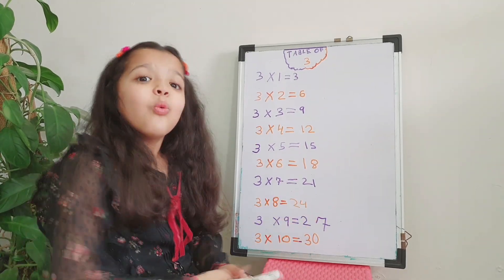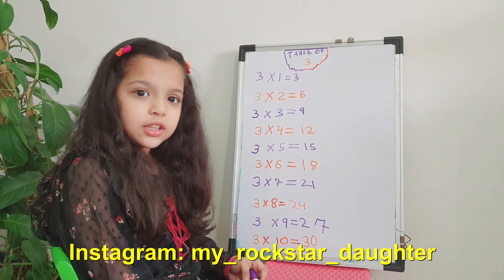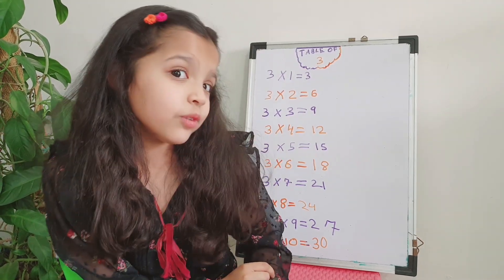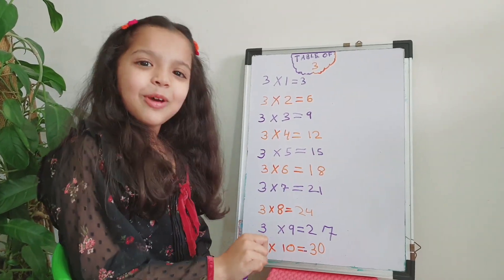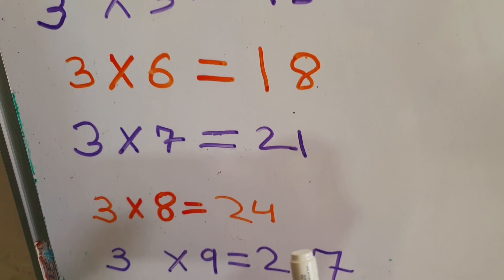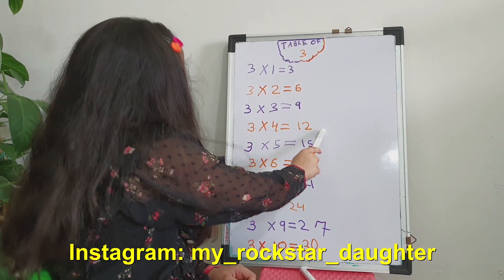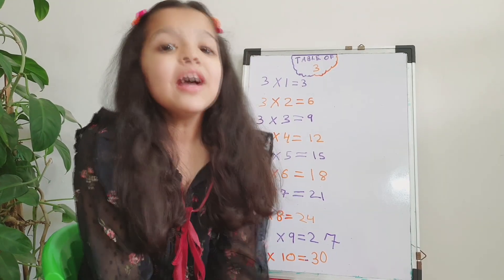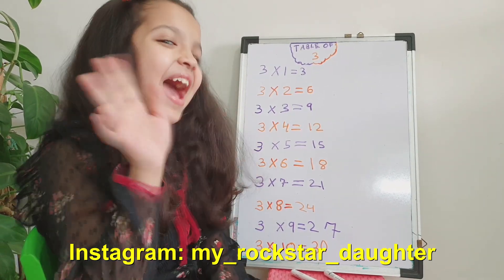TABLE OF 3 -Learn Multiplication Table with me with song || My Rockstar Daughter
3 X 1 = 3
3 X 2 = 6
Table for 3 for kids with song

I created this channel on October 2017.It features my little  girl who loves singing and dancing and acting 😊. My Channel is all about kids videos: Educational videos,Entertaining videos,Fun ,Lifestyle and Hairstyle Videos.

My Rockstar Daughter
(Indian Youtuber Kid)